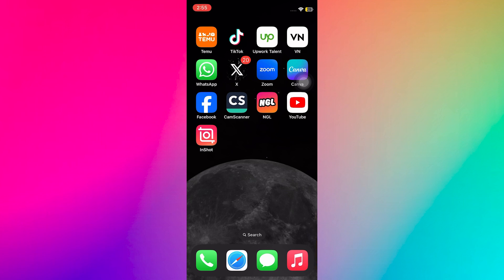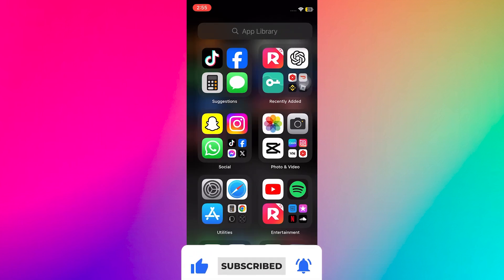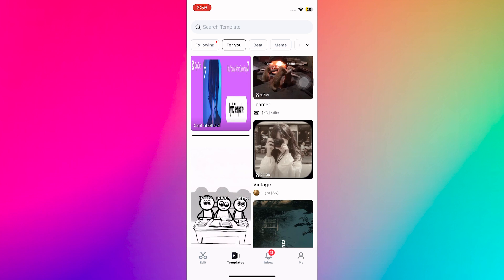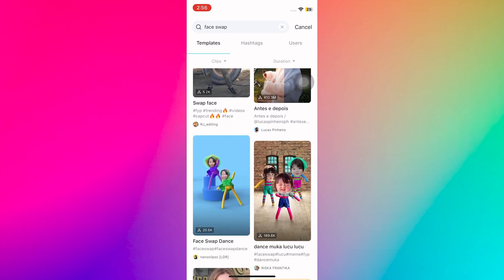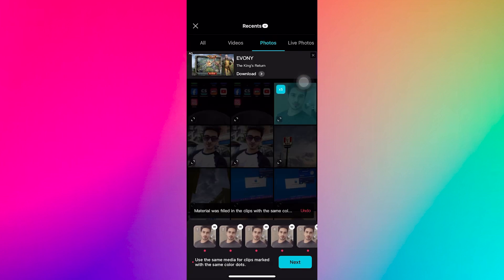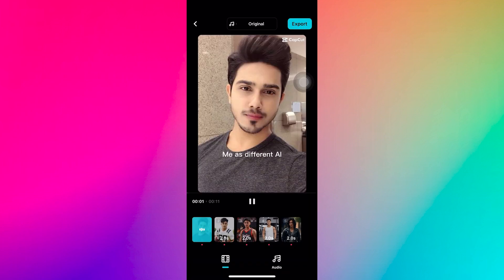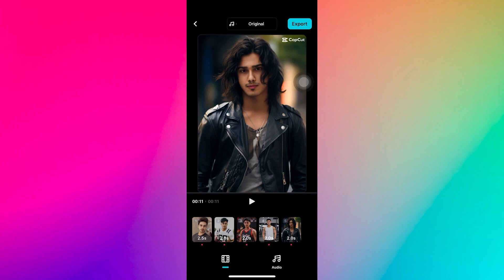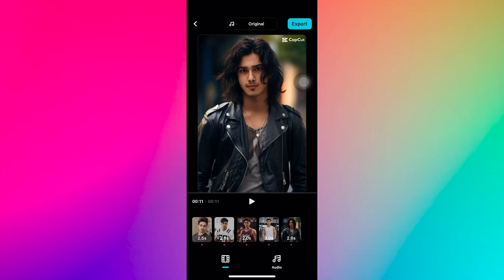How To Face Swap In Capcut | (Quick & Easy)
In this video I'll show you how to face swap in capcut. The method is very simple and clearly described in the video and see "how to face swap in capcut pc". Follow all of the steps and see how to change face in capcut.